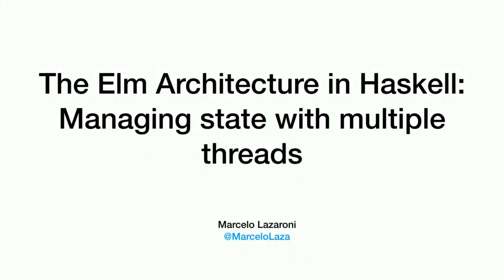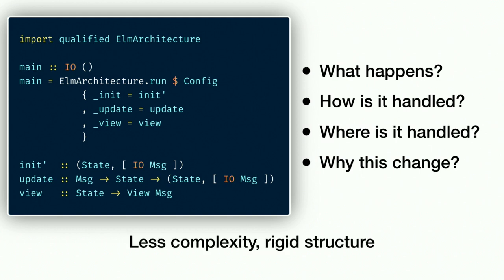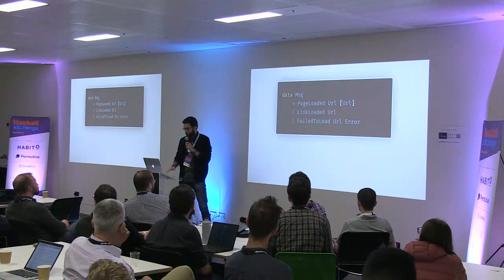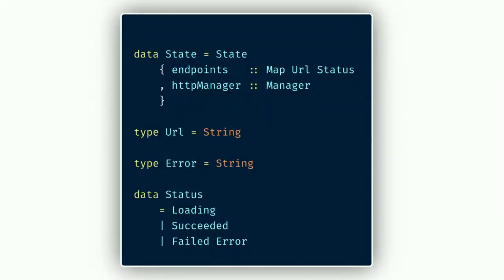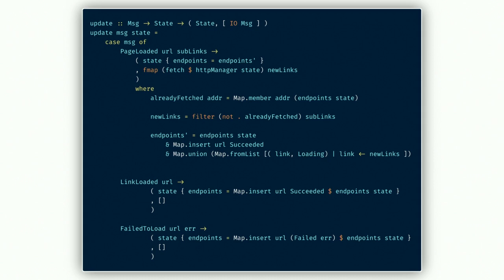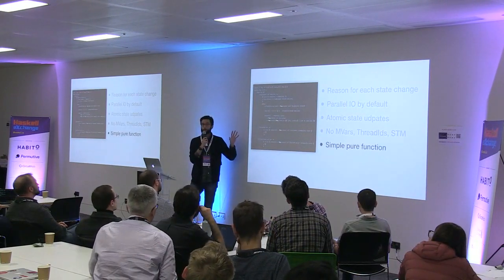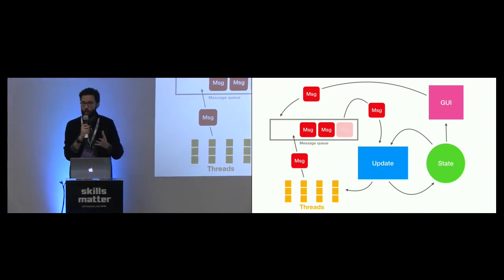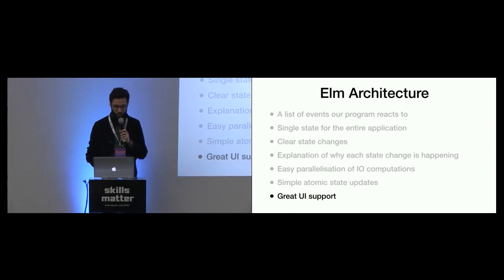Marcelo Lazaroni - The Elm Architecture in Haskell (HaskellX 2019 Lightning Talk)